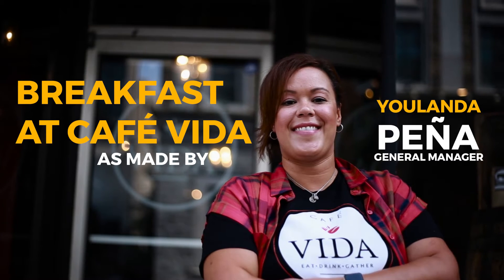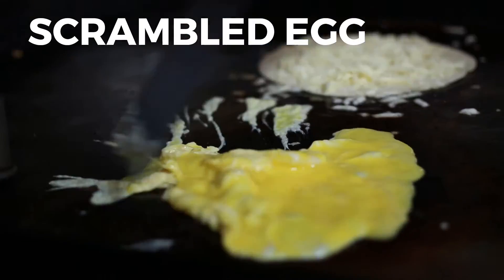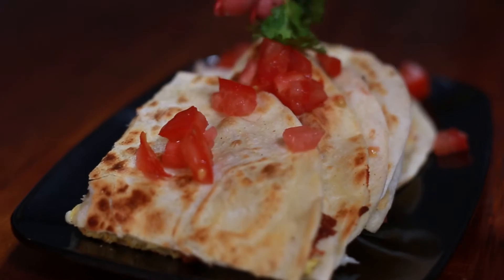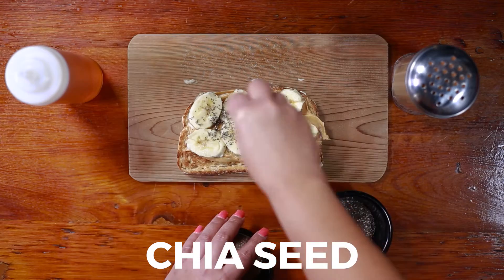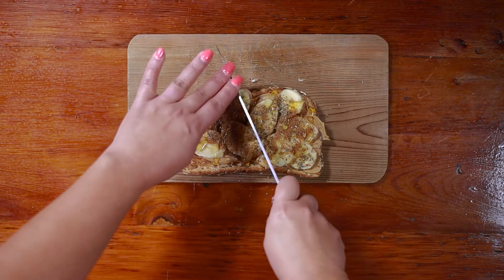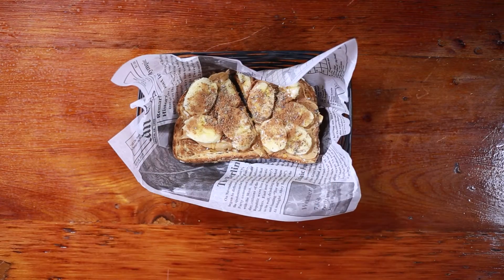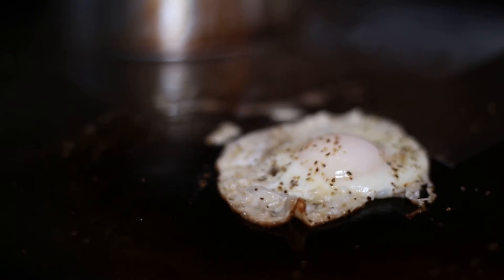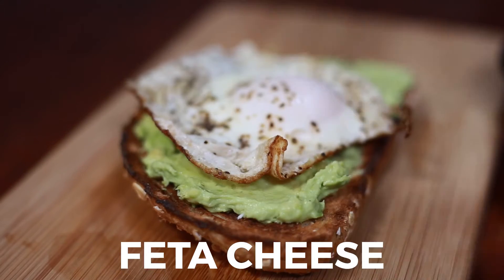Cafe Vida 2017 Commercial